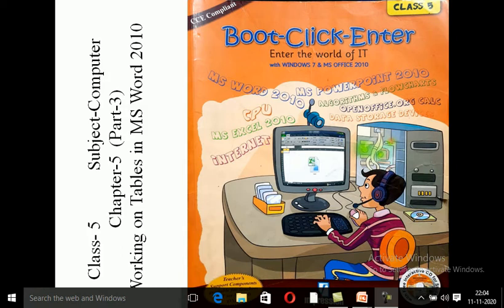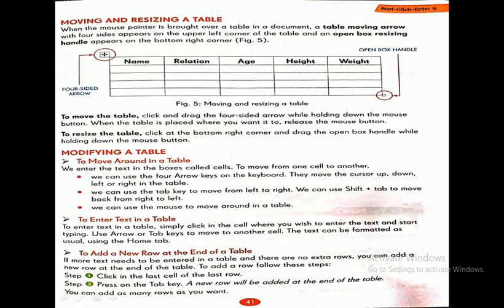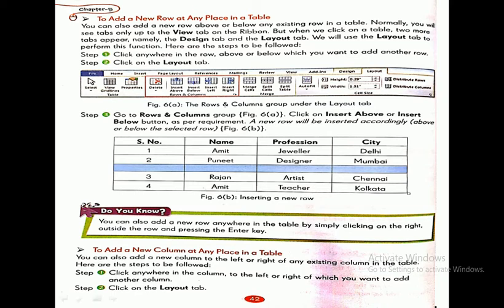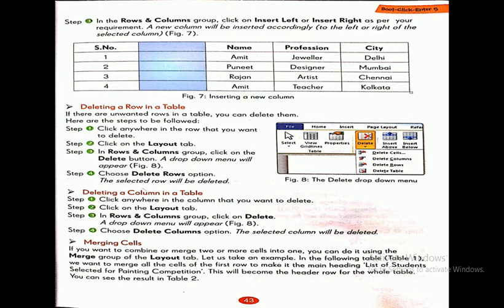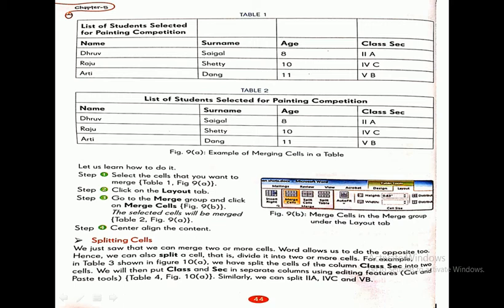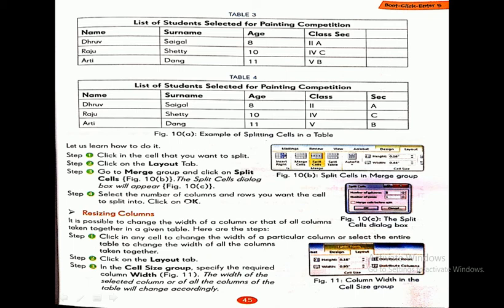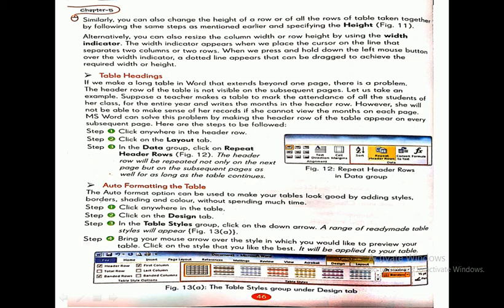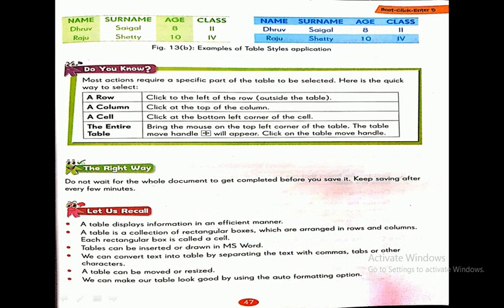Class - 5 Subject - Computer Chapter-5 (Part-3) Working on Tables in MS Word 2010